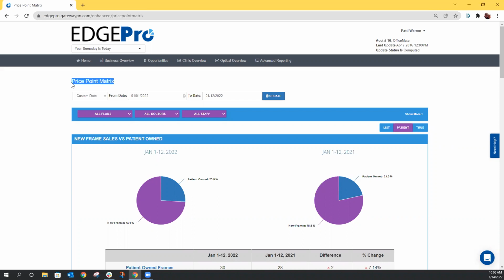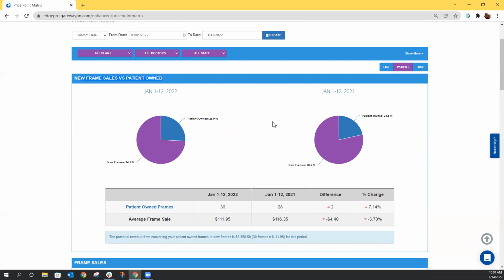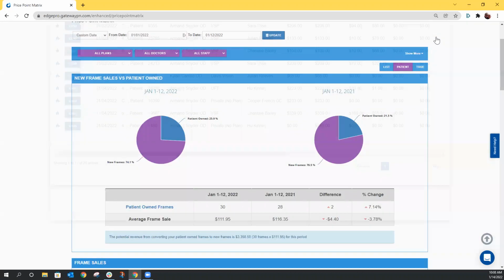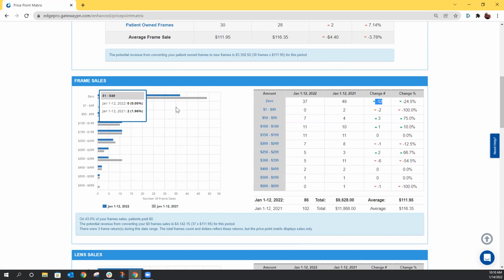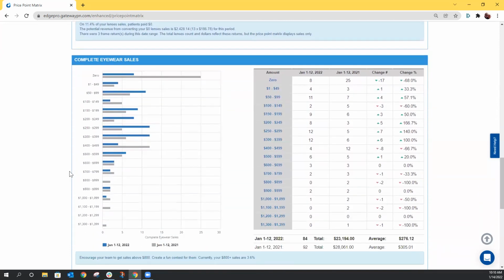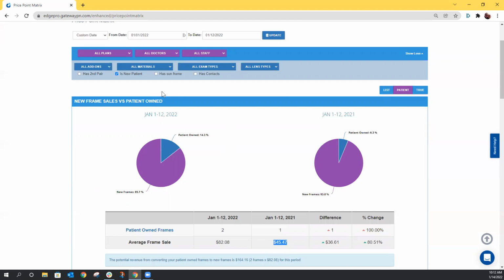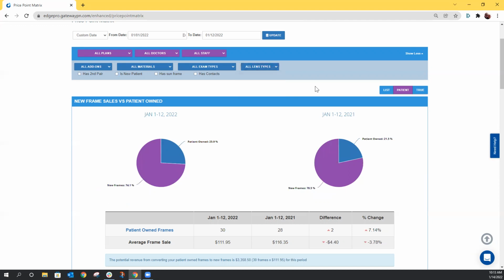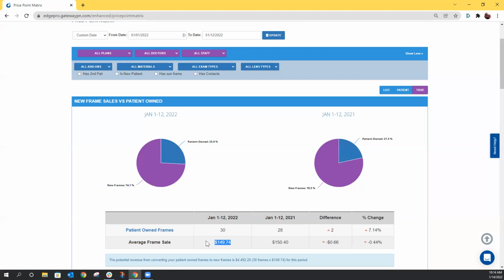The Price Point Matrix